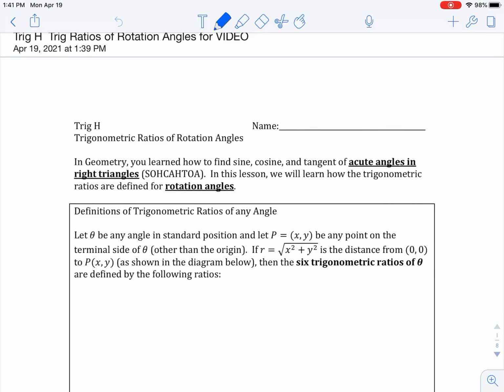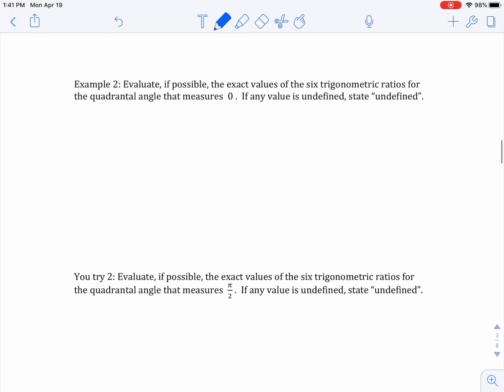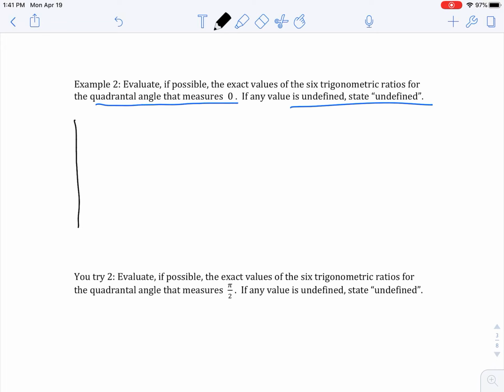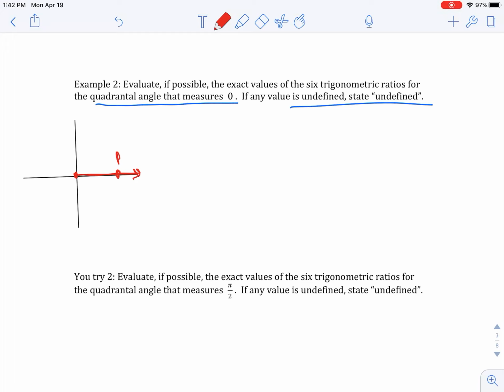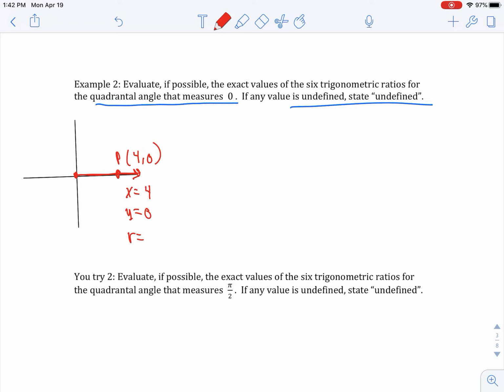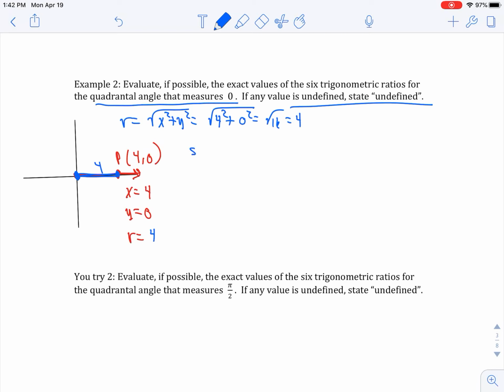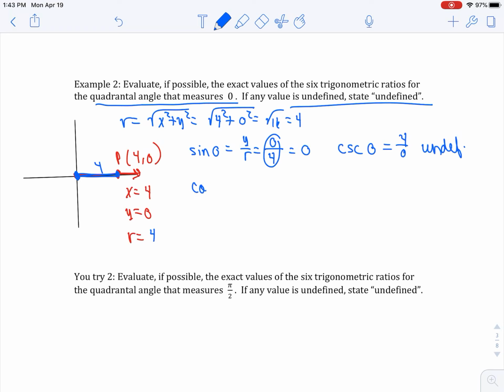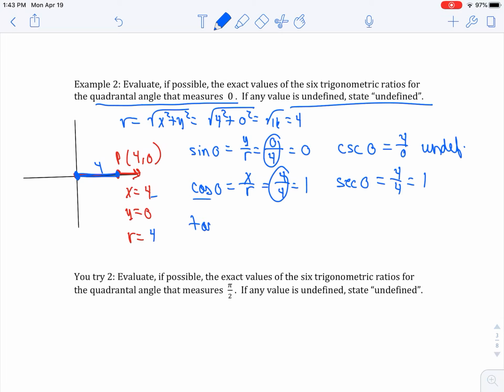Trig H vid 1 for B-8